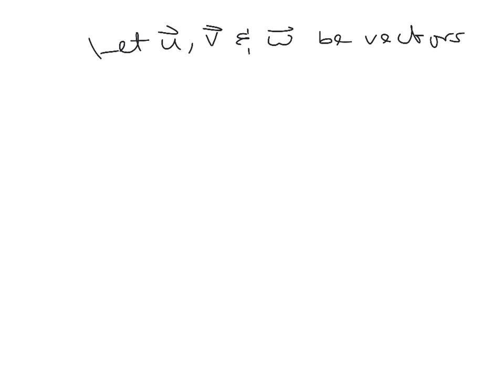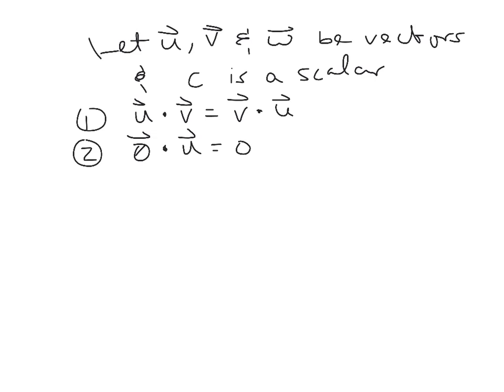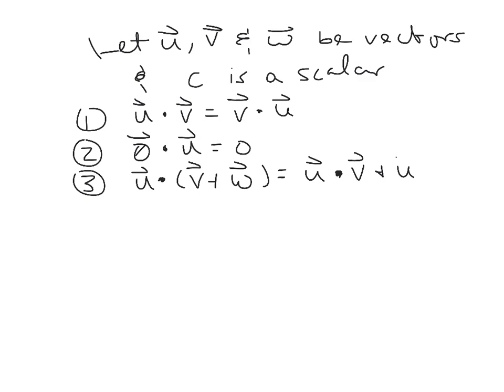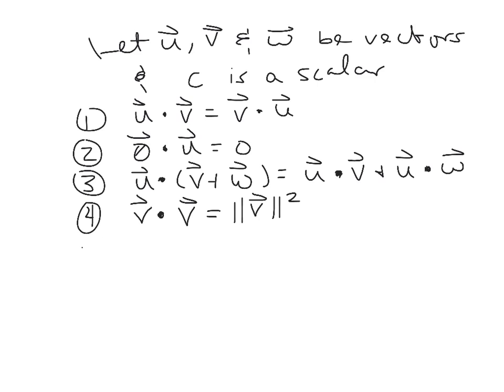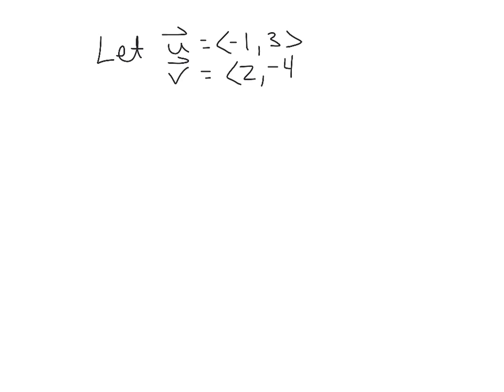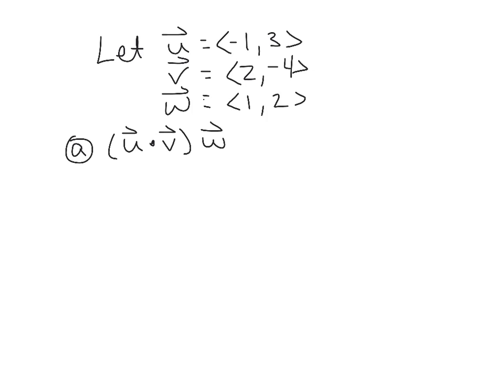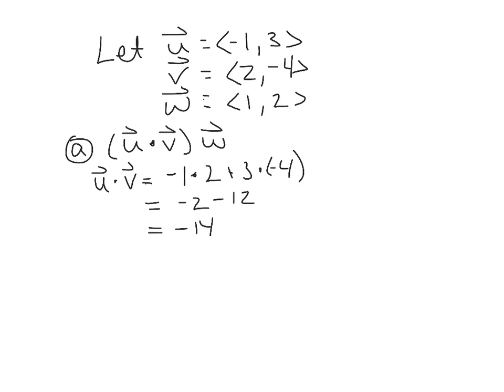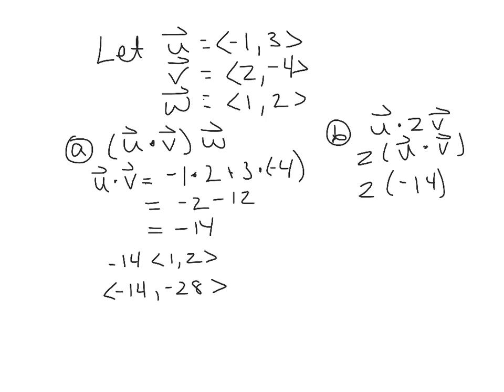6-4 Dot Product Properties Ex 2